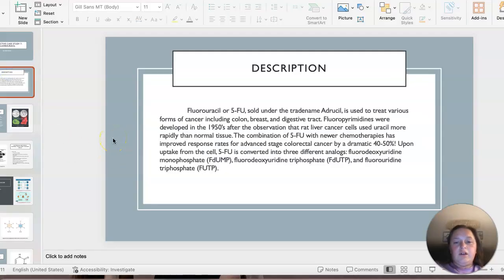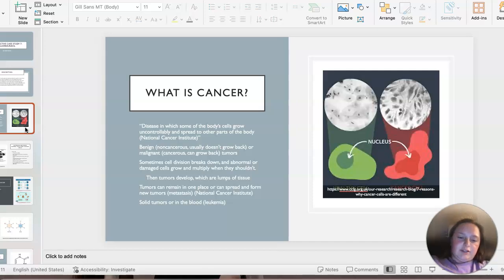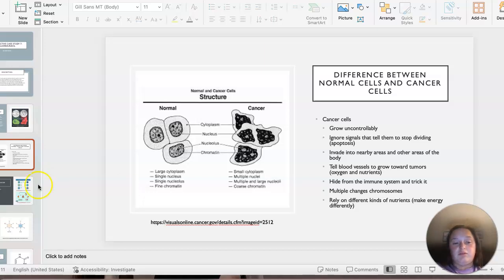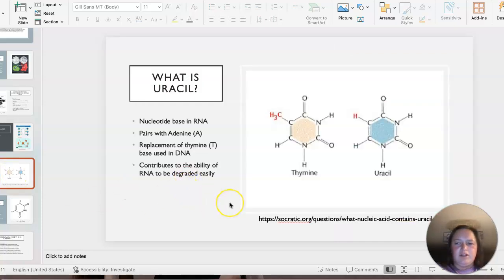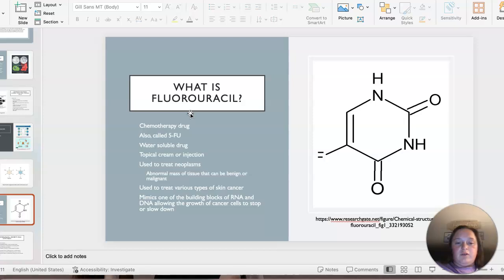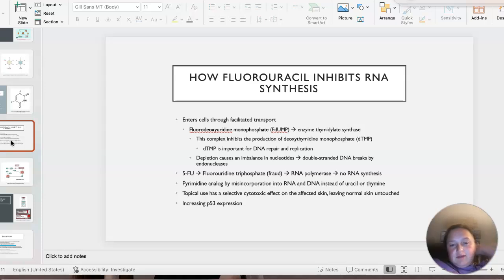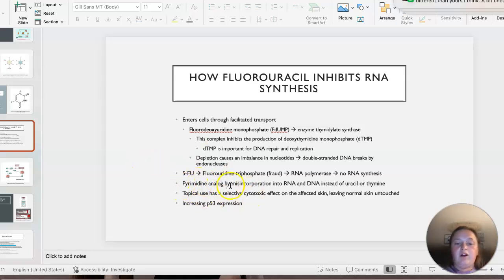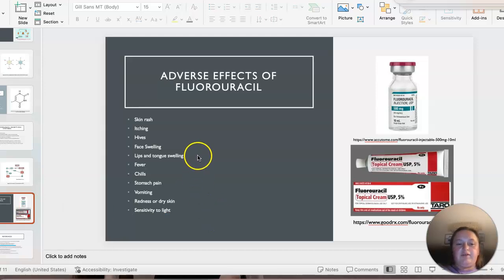Interactive Case Study 7: Fluorouracil